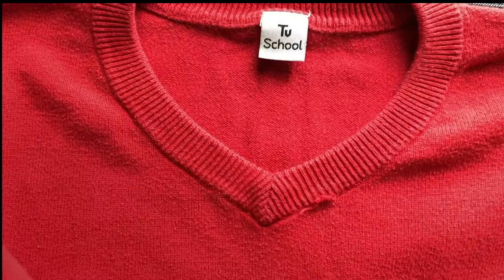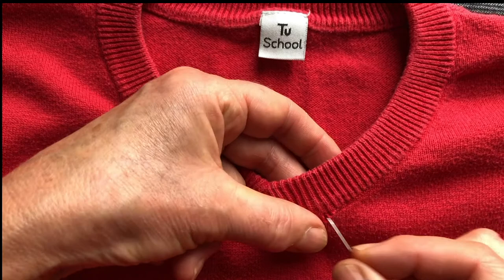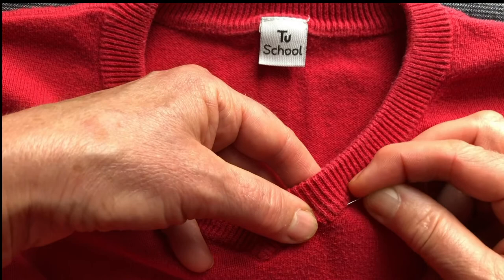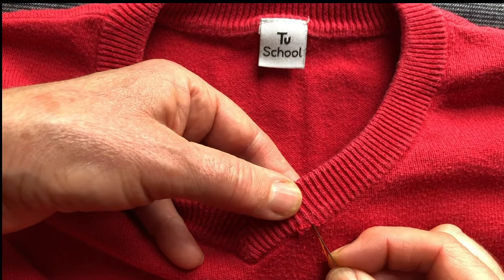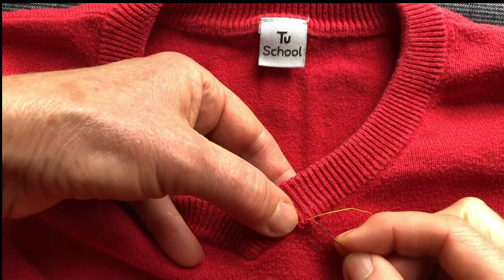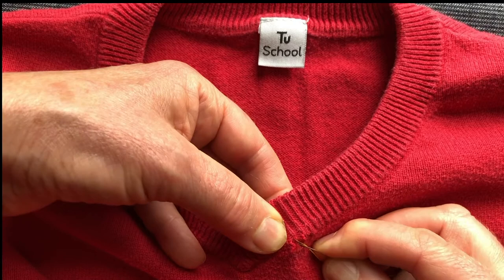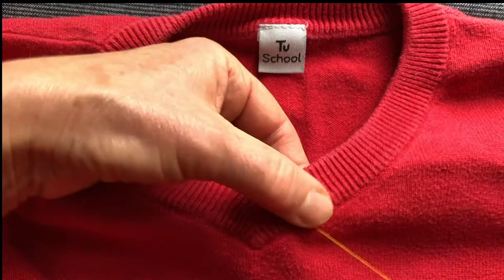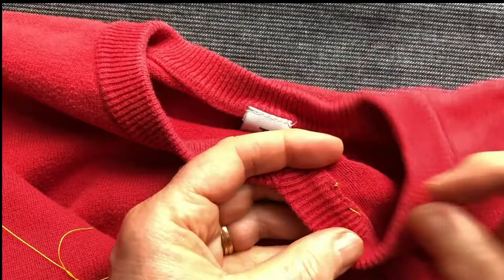How to mend collars on knitwear, sweaters and cardigans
See how to mend ribs and collars on knitwear, sweaters, cardigans and jumpers invisibly.